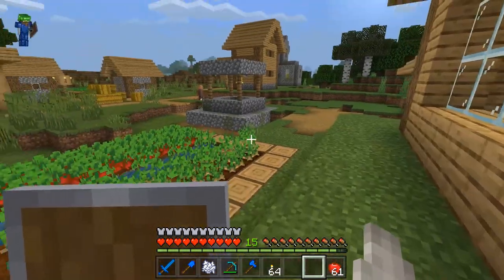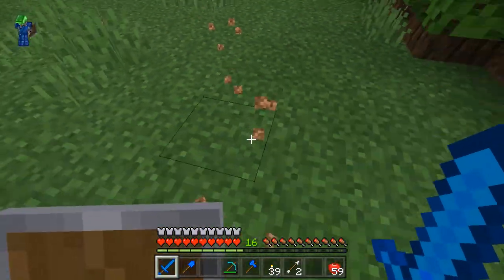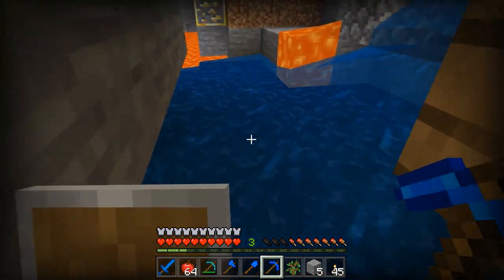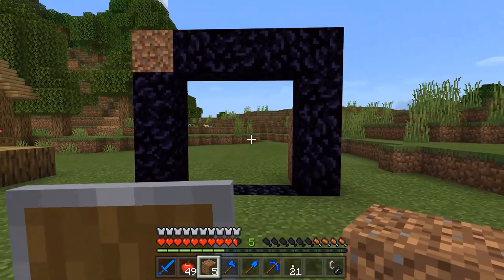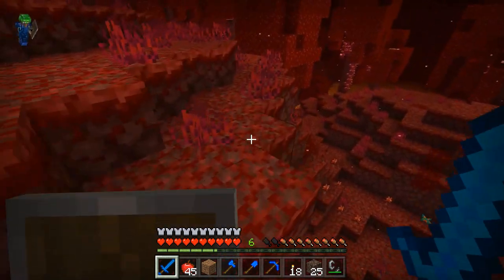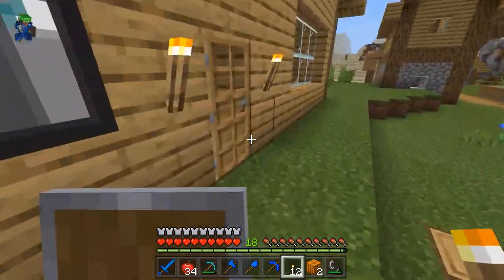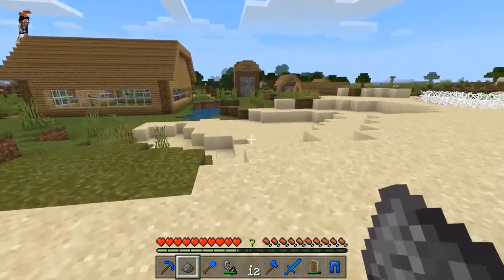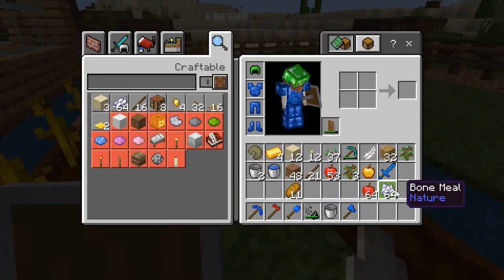Into The Nether | Minecraft Modded Survival #4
:D